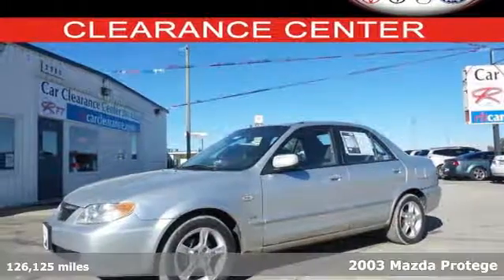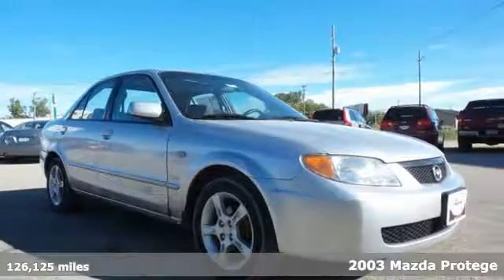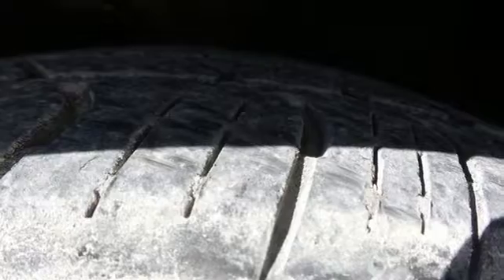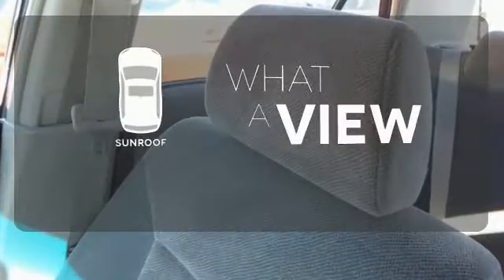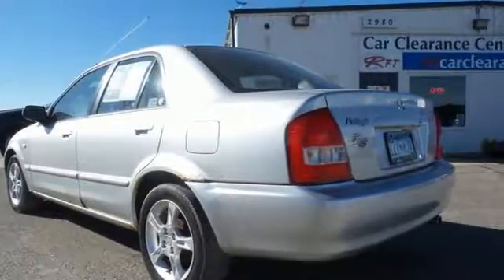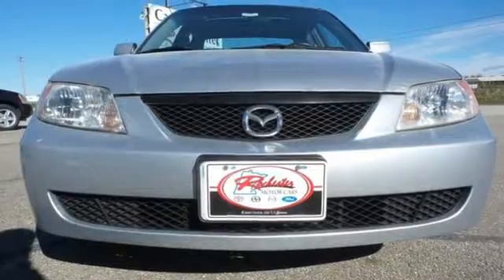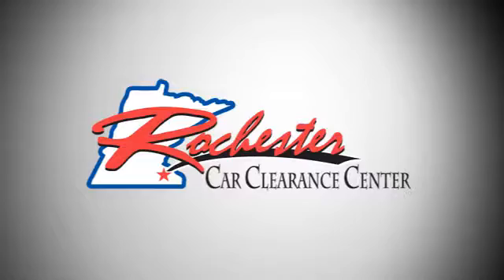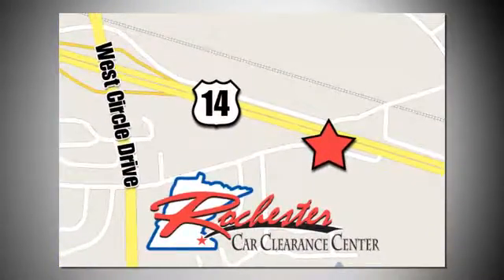2003 Mazda Protege Rochester Winona, MN PA8523 - SOLD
Year: 2003
Make: Mazda
Model: Protege
Trim: LX
Engine: 2.0L I4 MPI DOHC
Transmission: 4-Speed Automatic with Overdrive
Color: Silver
Mileage: 126125
Stock #: PA8523
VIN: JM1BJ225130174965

Tune-Ups
Transmission Service
Brake Service
Performance Parts
Factory Wheels

Address:
2980 HWY 14